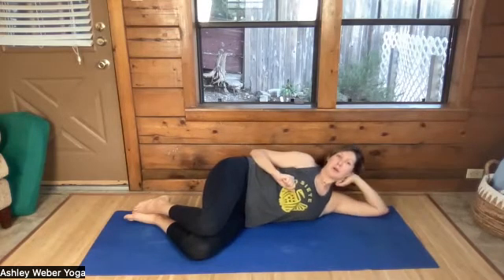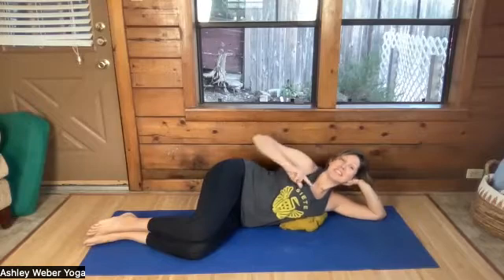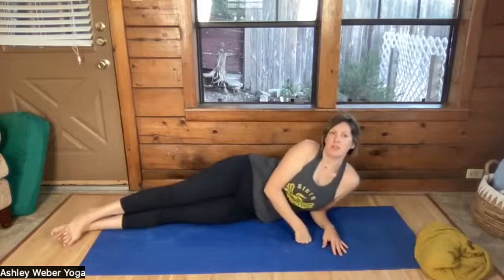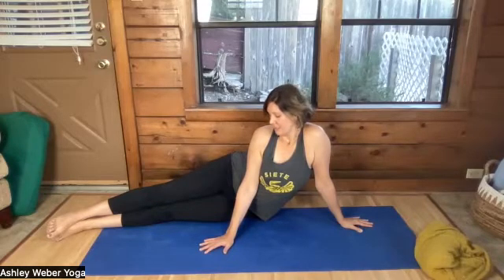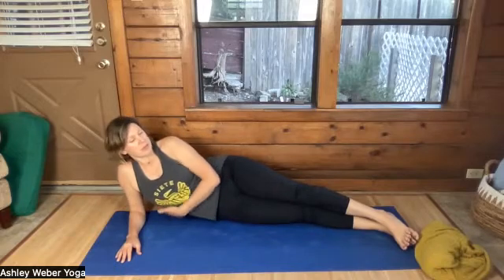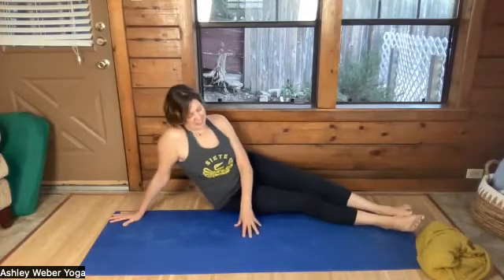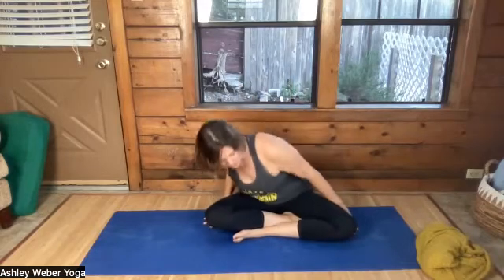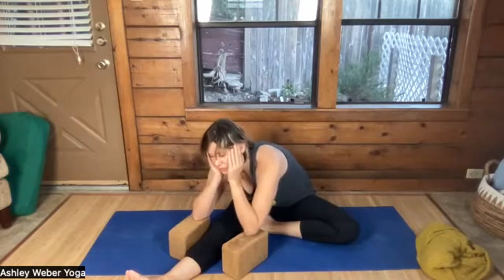Yin Yoga - Lungs + Sides